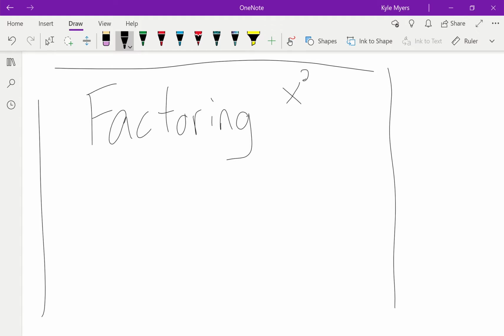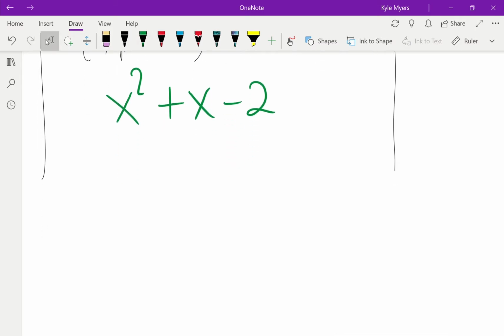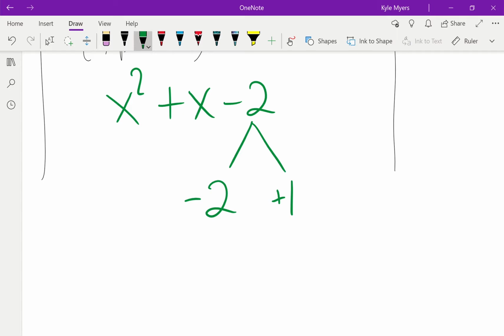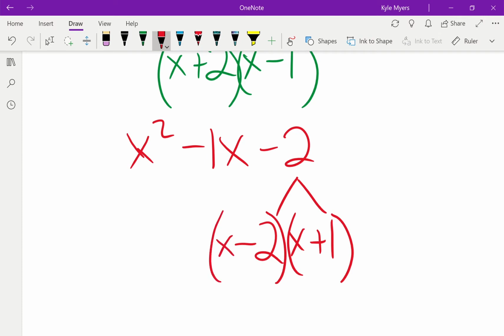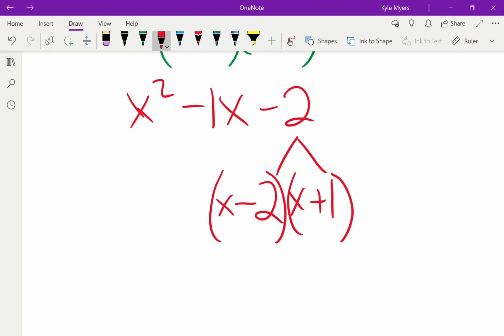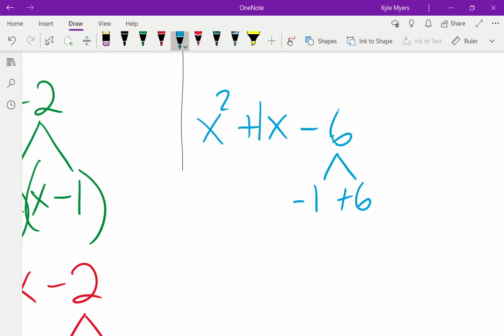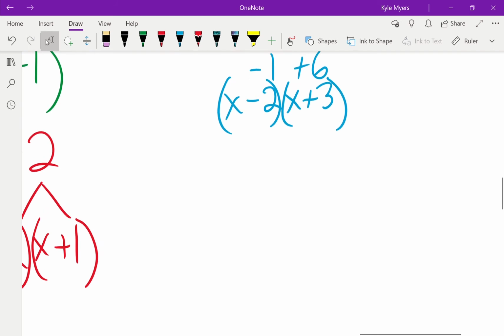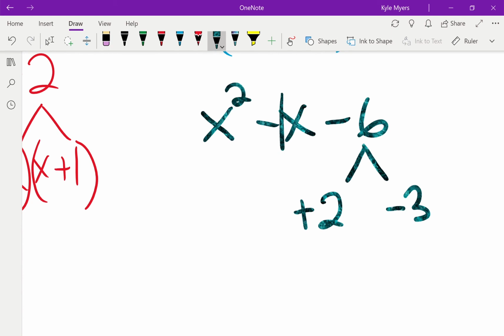How to factor x^2+x-2, x^2-x-2, x^2+x-6, and x^2-x-6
This is the 1st video in a series on factoring! The point of this series is to show a bunch of common examples of factoring problems so that you or someone you know can:
1. understand factoring better
2. have the solution to check after you've attempted a factoring problem yourself!